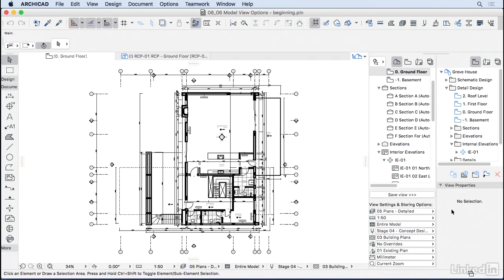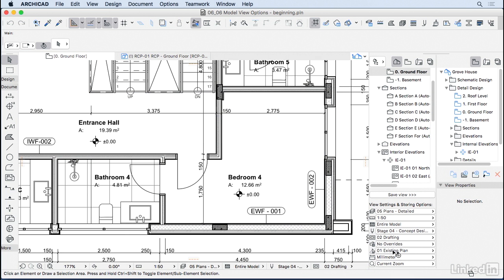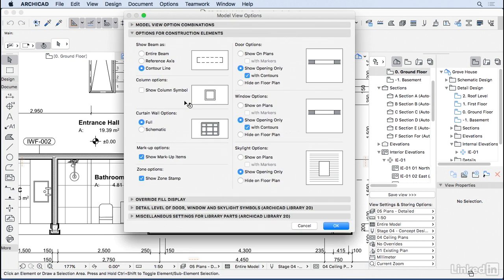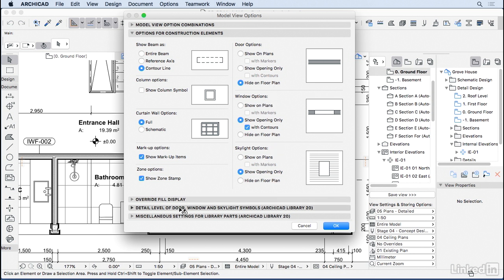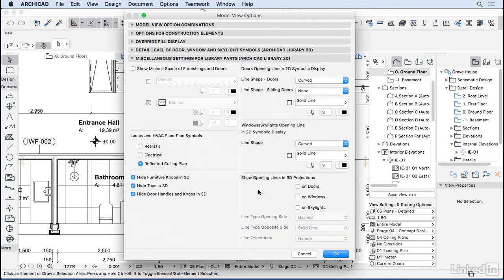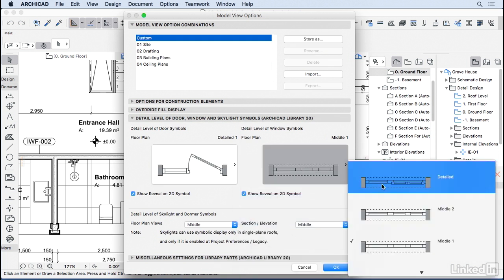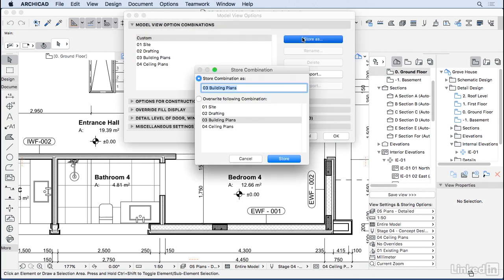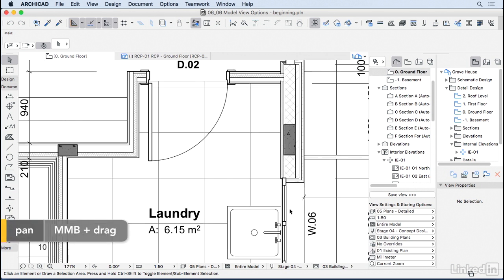061 Model View Options MVO